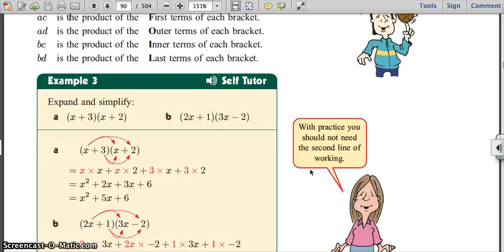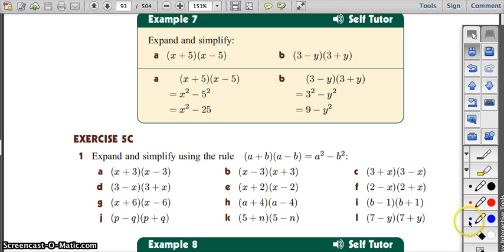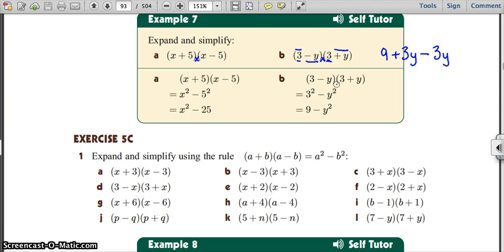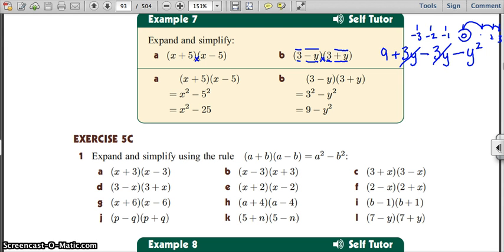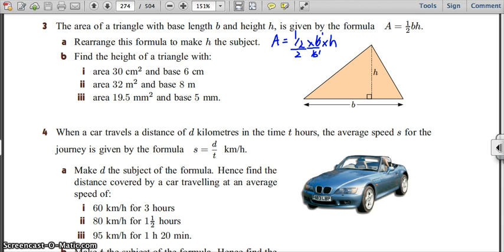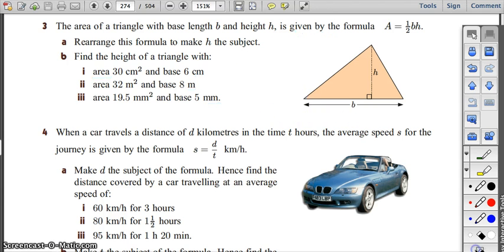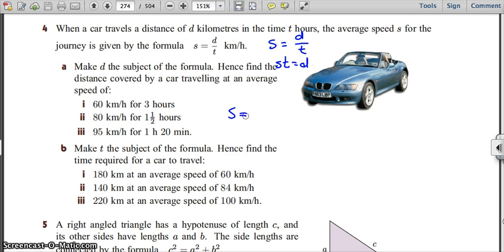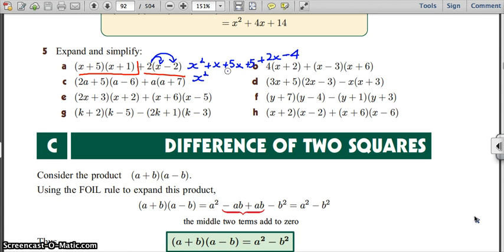12 08 MB 1 Re cap FOIL + Difference of Two Squares explained + Ex 13D Q 3 & 4 and Ex 5B Q5 explai